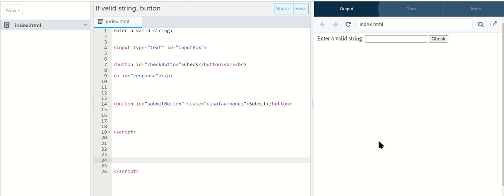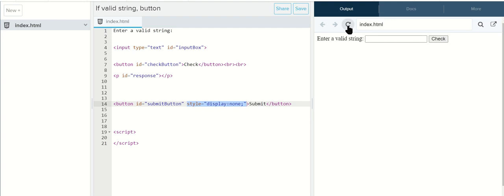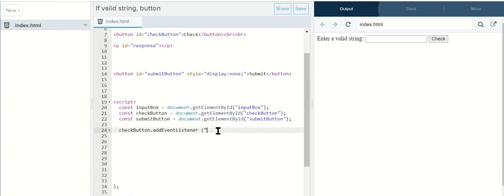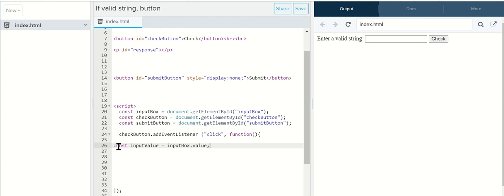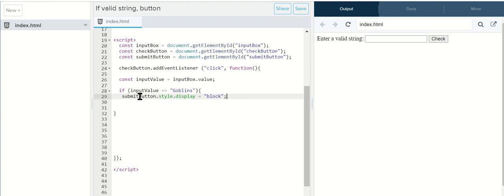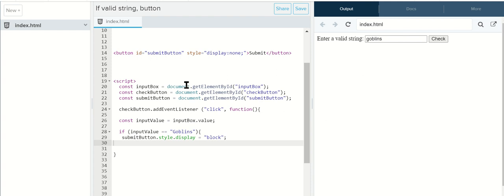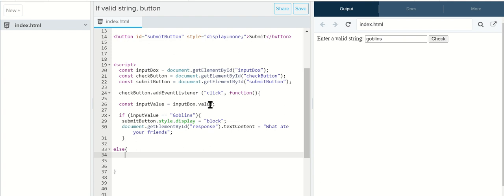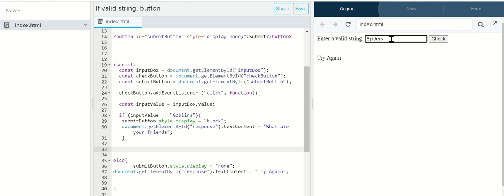If valid string, button